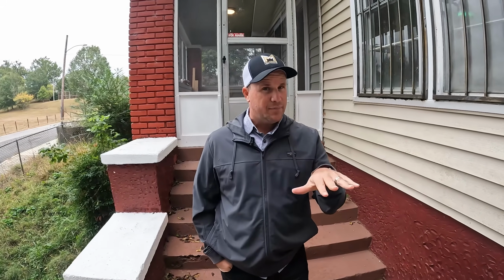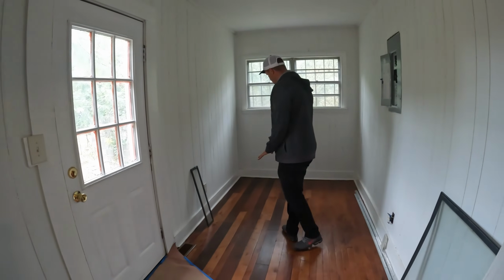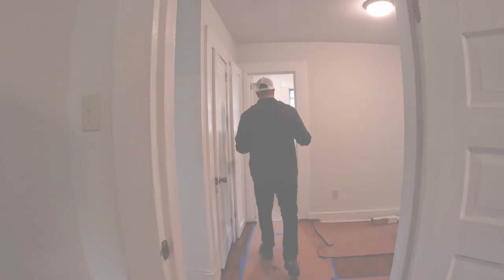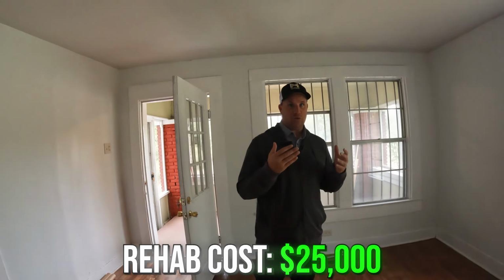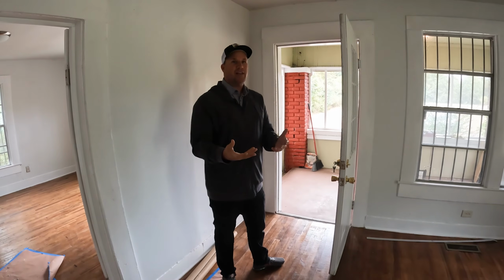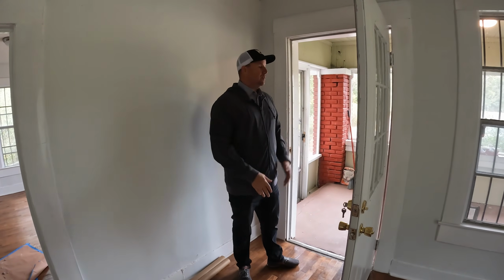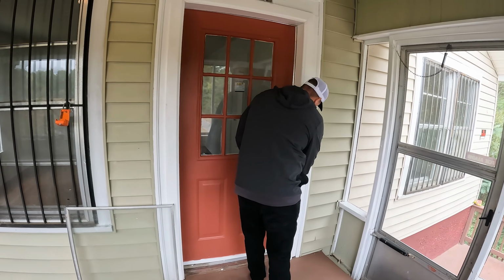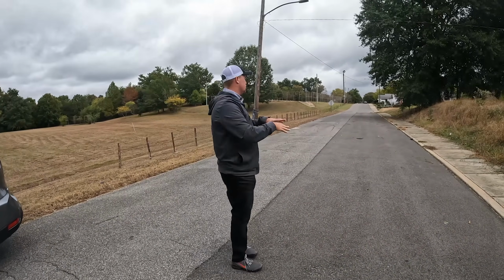Rental Property Before and After - Renovating a $25,000 Home!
This is a property we bought in Birmingham, Alabama for only $25,000, and we put $25,000 into it to renovate it, fix it up, and get it rent ready, and we'll be renting it out for about $1,000 a month.

The best part about this rental property? I didn't set foot in it until the work was done, and it turned out pretty well. Most of the properties I own are in Kansas City, Missouri, but I was able to lock this one down and get a cashflowing asset that will give me passive income until I sell it!

If you want to earn passive income, learn how to prepare for the recession 2023, how to become a millionaire, how to save money, get side hustle ideas, learn real estate investing for beginners, how to wholesale real estate for beginners, how to buy homes as a first time home buyer, or learn about entrepreneurship, Troy Kearns is here for you to achieve that!